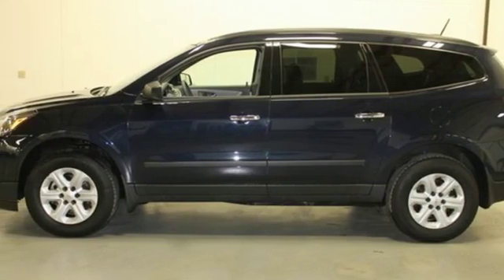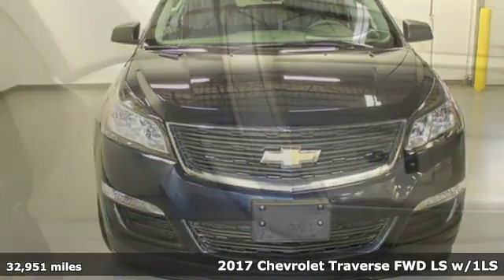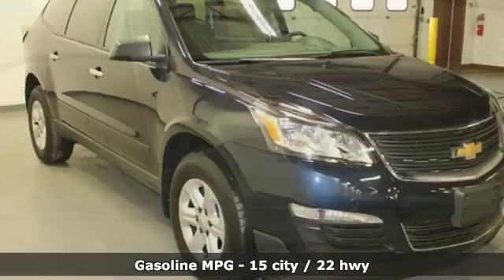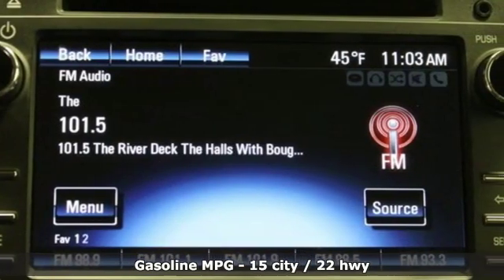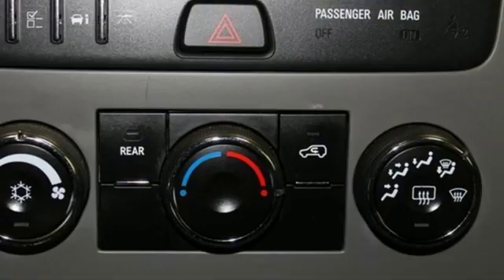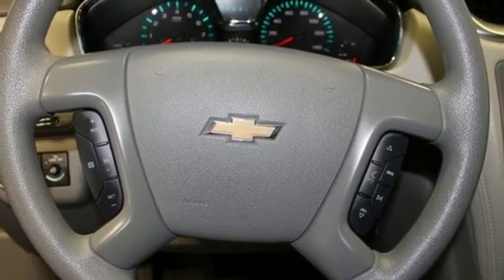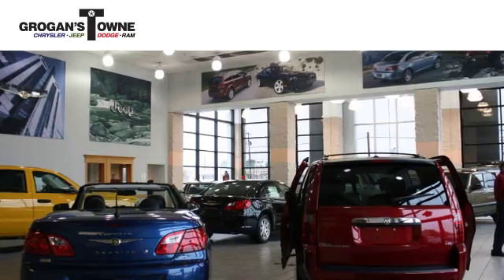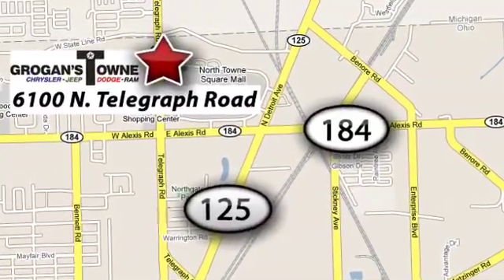2017 Chevrolet Traverse Toledo OH Cleveland, OH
Year: 2017
Make: Chevrolet
Model: Traverse
Trim: LS
Engine: 3.6L V6 SIDI
Transmission: Automatic
Color: Blue
Interior: dark titanium light titanium
Mileage: 32951
Stock #: K7937140
VIN: 1GNKRFKD4HJ203097

Address:
6100 N Telegraph Rd.